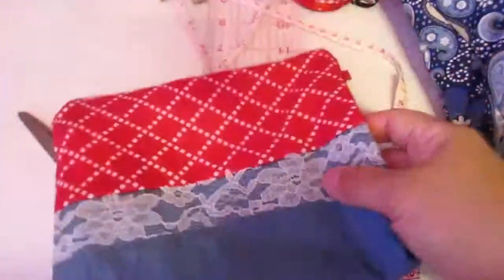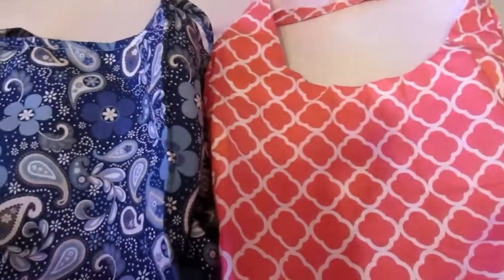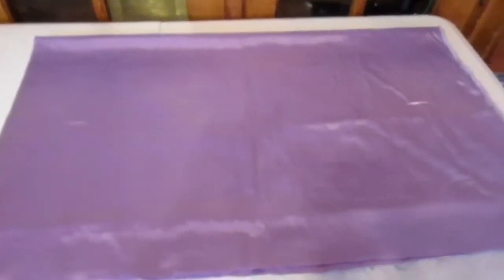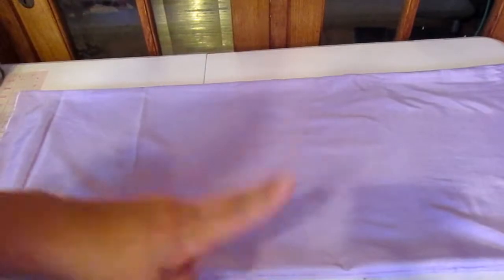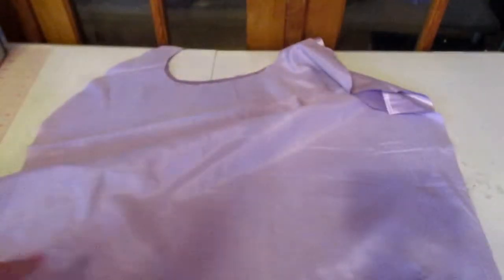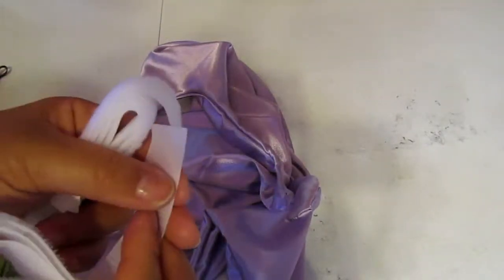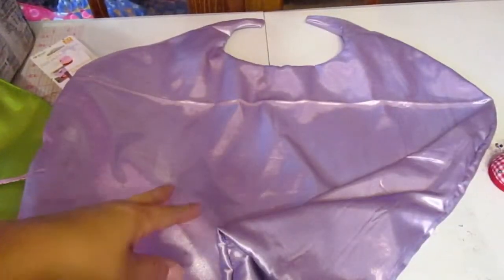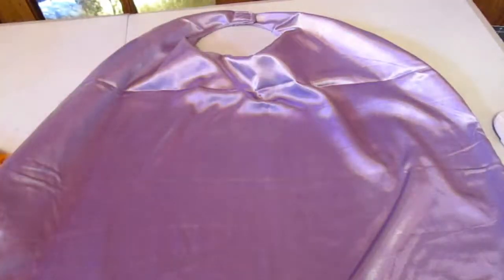HOW TO MAKE A CAPE FOR KIDS IN 15 MINUTES TUTORIAL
I show how to make an easy cape for kids, i used a cape to cut the pattern.